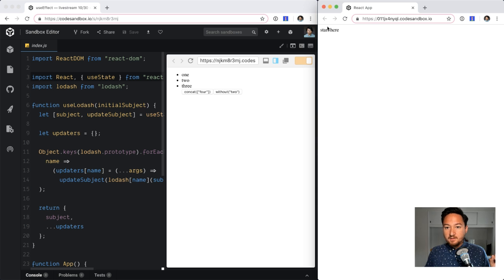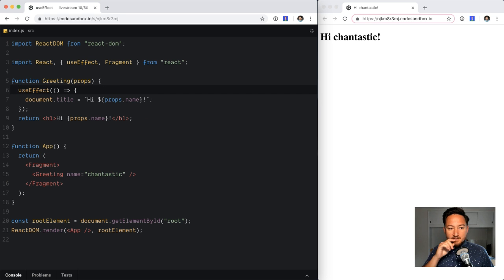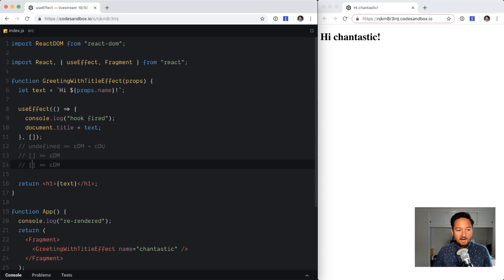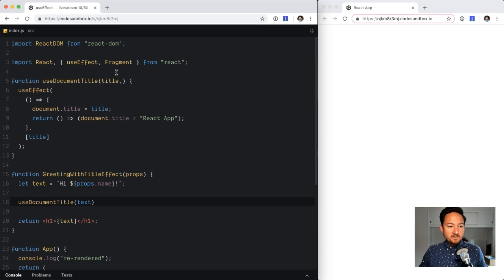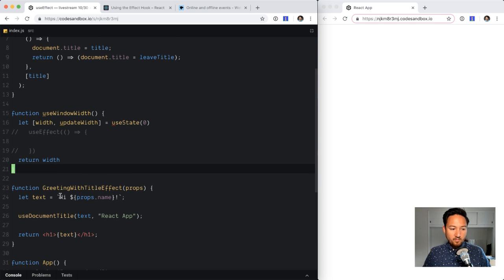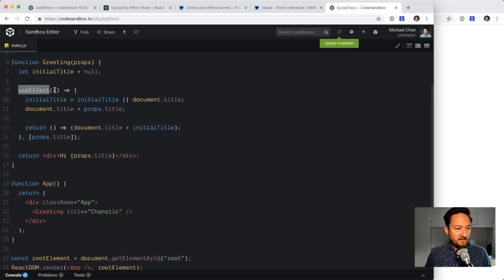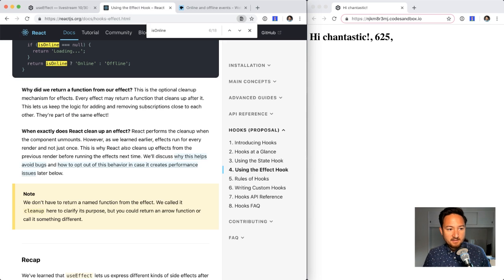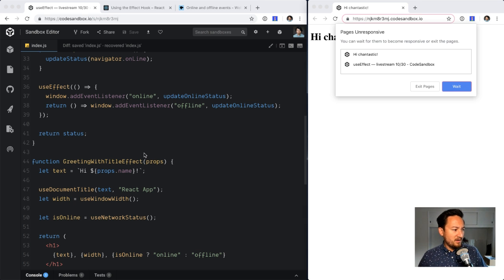🔴 Explore the useEffect Hook in React 🎣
Let's focus on the useEffect Hook and its applications.

I want to bump around the edges, explore the integration with other hooks, and see if there are any hidden features 👻